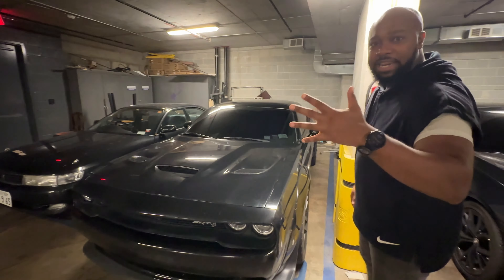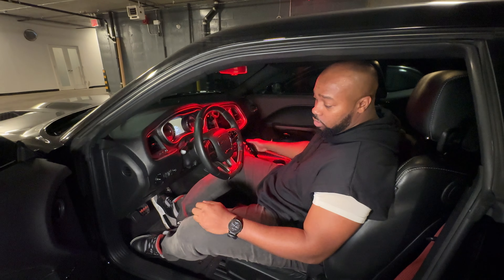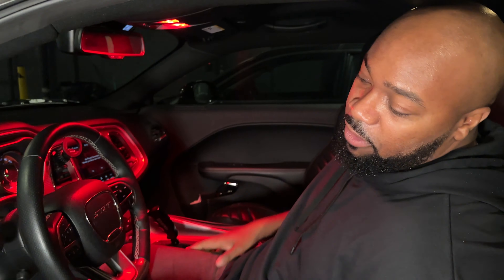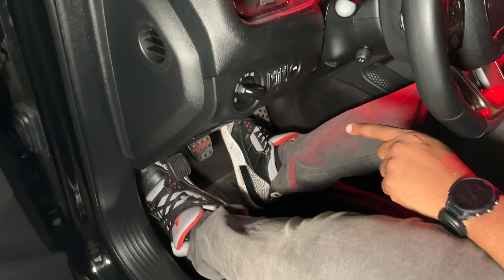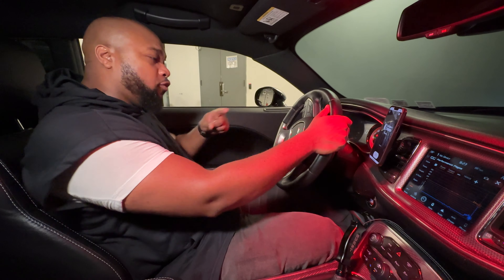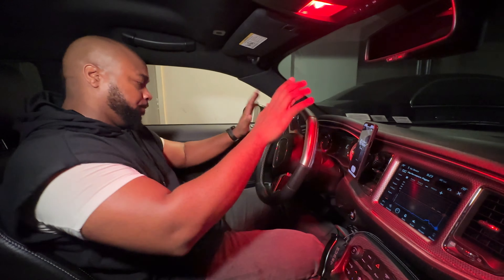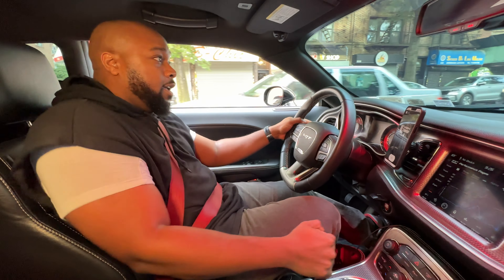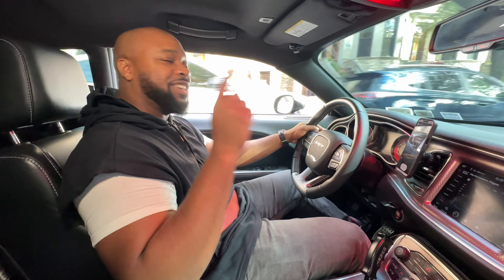Learn to Drive Manual Transmission in 5 Minutes - Hellcat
I picked up a manual Hellcat as soon as I learned to drive stick. The sky's the limit. Learn how to drive a manual transmission vehicle in 5 minutes.